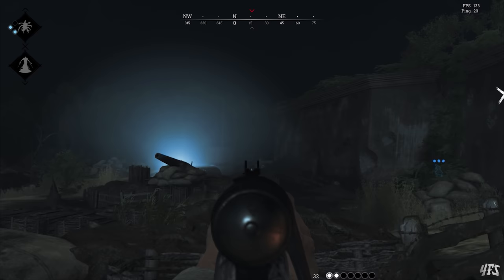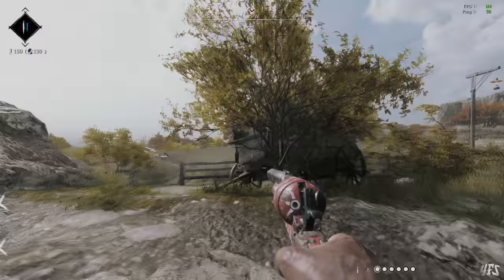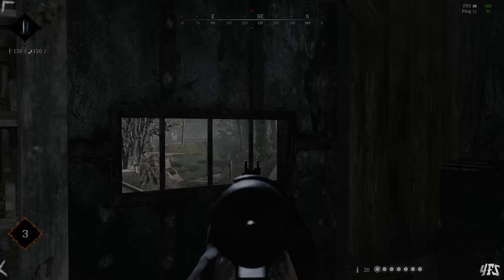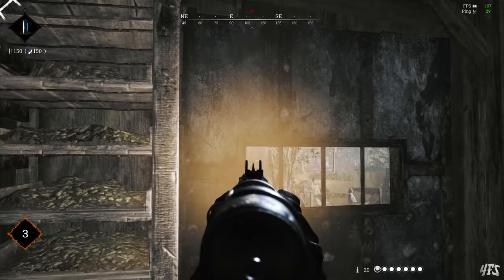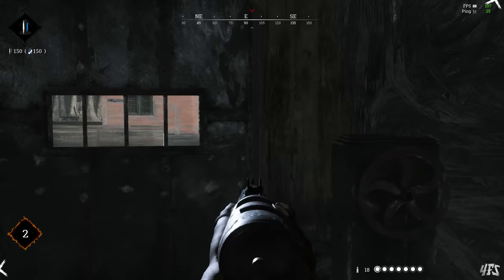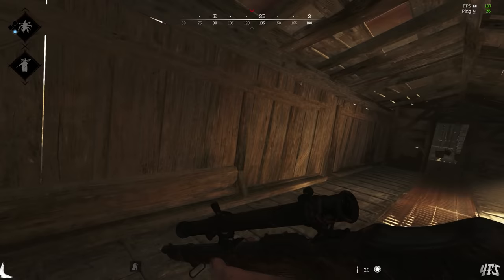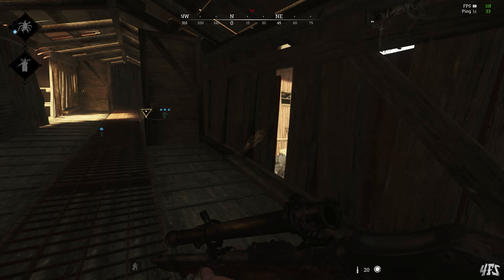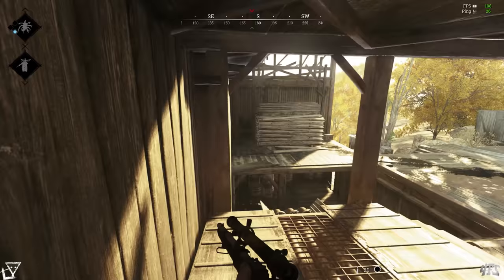Hunt Showdown: 5 Essential Tactics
From setting up ambushes to effective flanks and baiting mindgames, Hunt excels when you think and act tactically. This video is a primer on what I believe are the 5 most essential tactics to learn in Hunt: Showdown.

Introduction: 00:00
Rotating: 00:36
Flanking: 03:45
Ambushing: 05:25
Baiting: 07:27
Pushing: 10:00